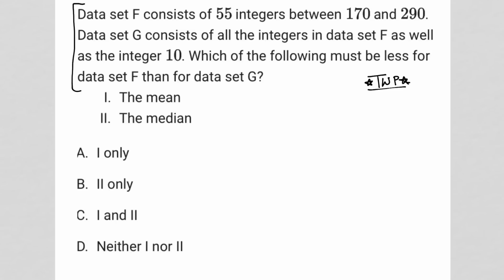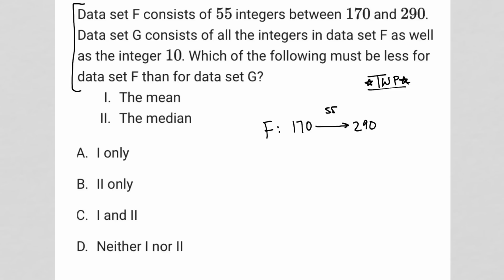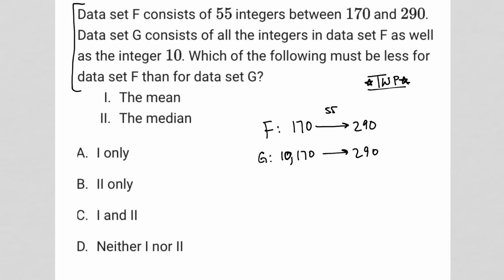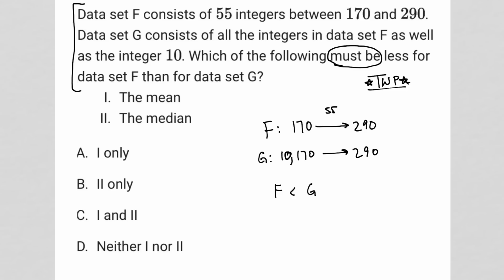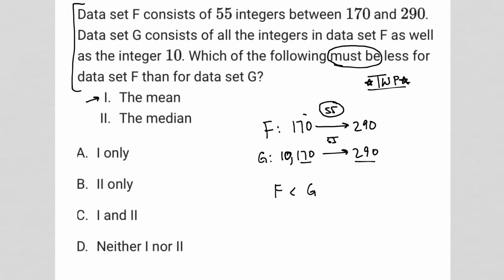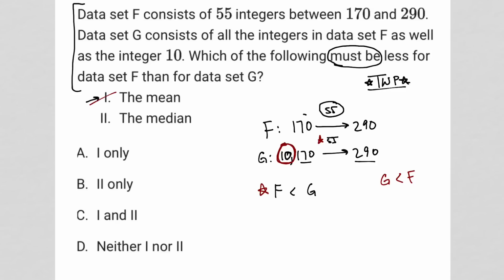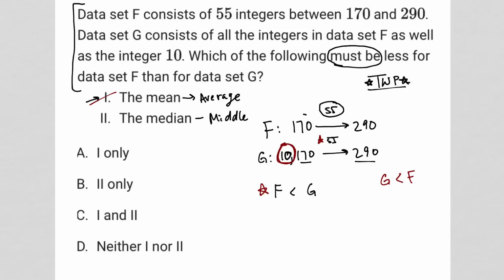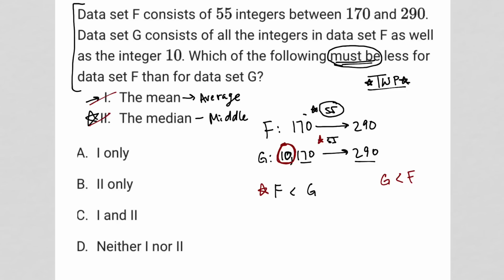Data set F consists of 55 integers between 170 and 290. Data set G consists of all the integers....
Digital SAT Question Bank: Problem Solving and Data Analysis (HARD)

Data set F consists of 55 integers between 170 and 290. Data set G consists of all the integers in data set F as well as the integer 10. Which of the following must be less for data set F than for data set G?

ID: 5192a9a8 Student Question Bank